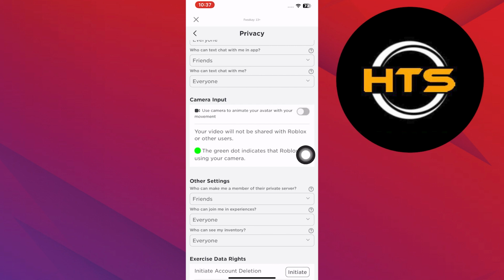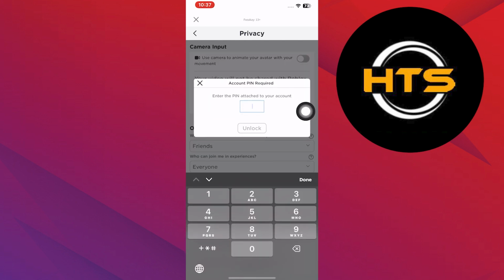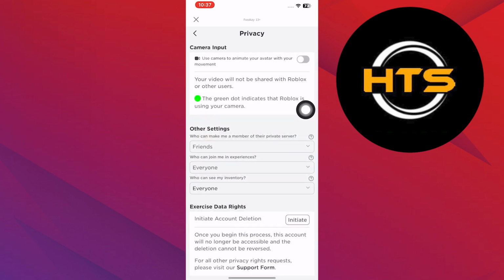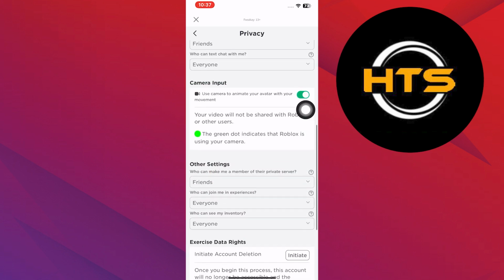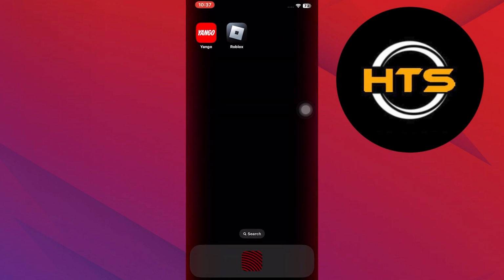How To Get Face Tracking On Roblox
Hey everyone! Welcome to this how to activate face tracking roblox video tutorial.

If you want to know how to activate face tracking roblox mobile, how to enable camera on roblox mobile and how to use roblox camera face feature, this video is for you.

In this video, we will show you how to use roblox camera face feature mobile, how to enable face tracking on roblox and how to enable face tracking on roblox mobile.

The steps on how to make face tracking on roblox is easy.

After watching this video, you will find out how to get face tracking on roblox phone and how to get roblox face tracking on mobile.